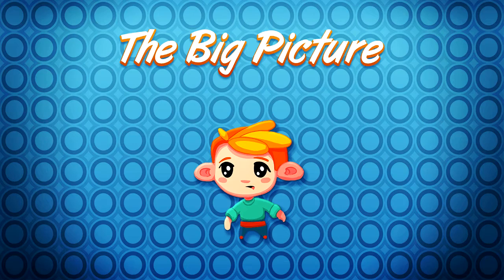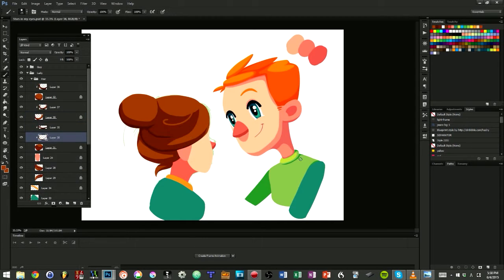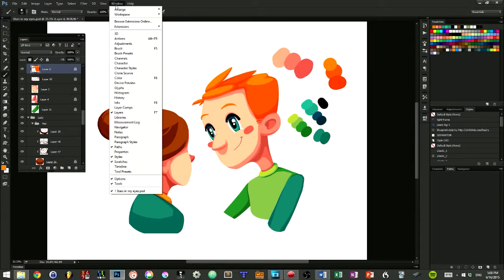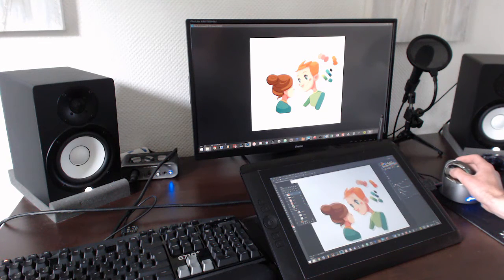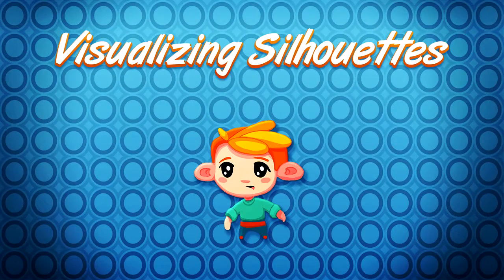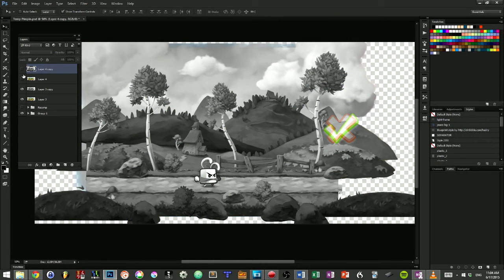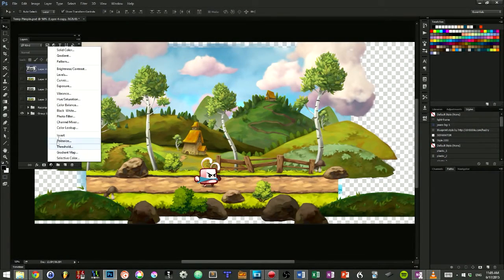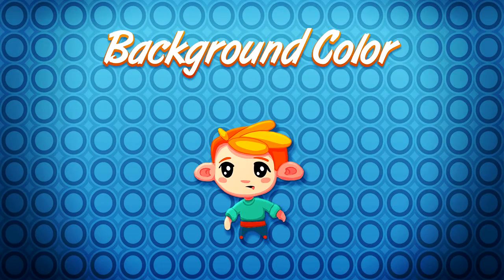5 tricks to spot painting mistakes on your own